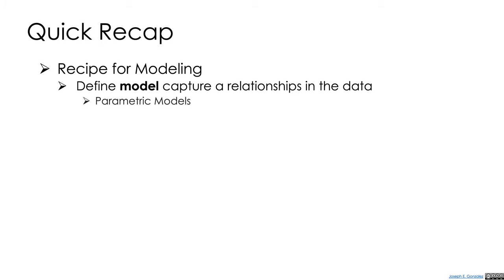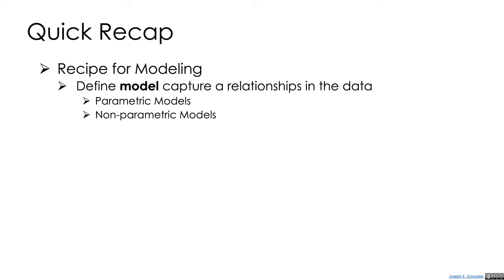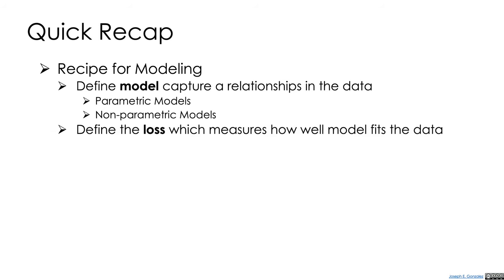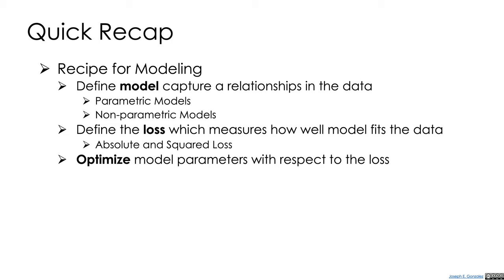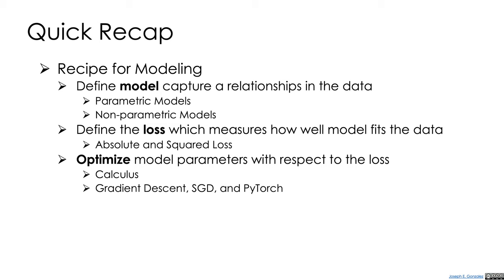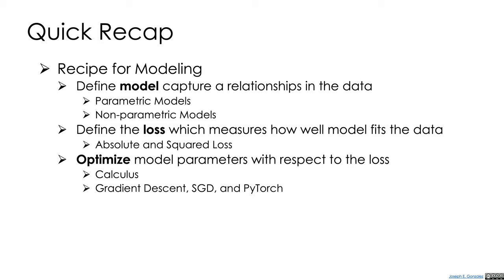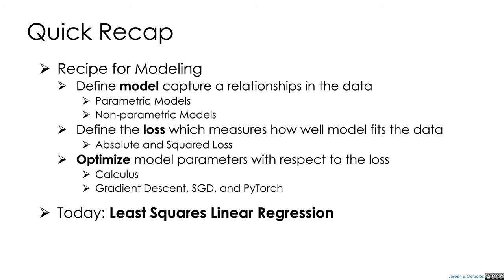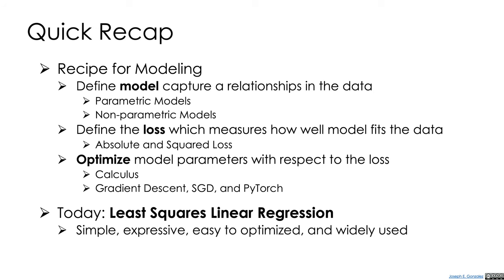Lecture 15.01 - Review of Modeling Recipe